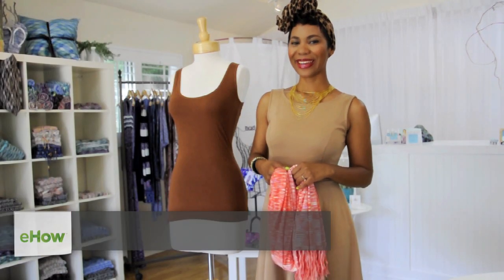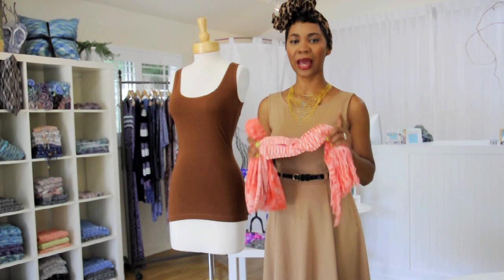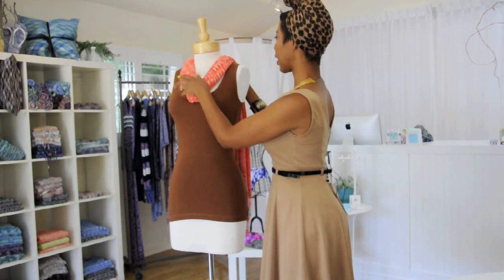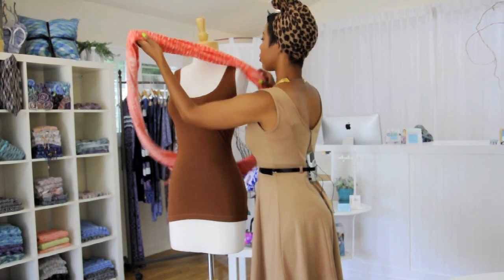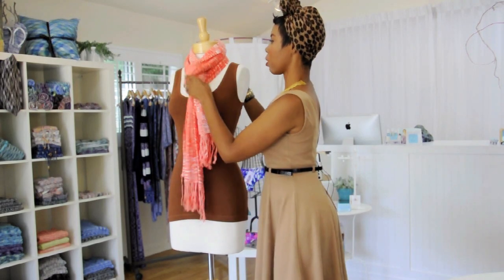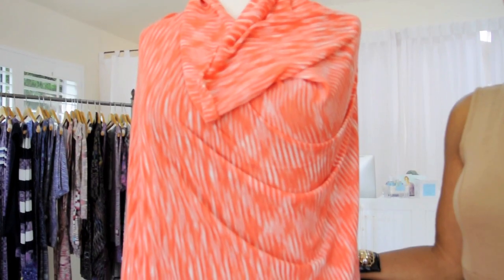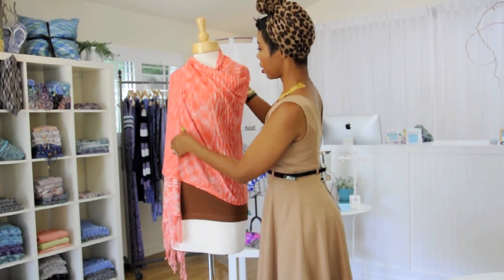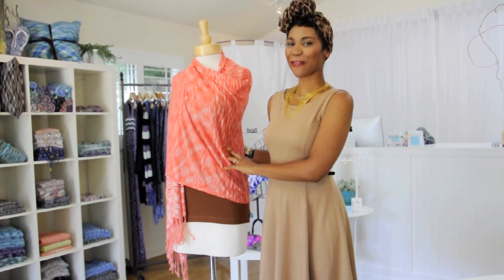How to Tie a Fringe Scarf : Style & Fashion Tips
Tying a fringe scarf isn't nearly as difficult as you might think it is. Tie a fringe scarf with help from a style expert who has been featured on FOX, CBS and Walmart.com in this free video clip.

Bio: Kaira Akita is a style expert who has been featured on FOX, CBS and Walmart.com.
Filmmaker: J.R. Sawyers

Series Description: Dressing great doesn't always have to cost a proverbial arm and a leg. Get tips on how to dress great while spending less money with help from a style expert who has been featured on FOX, CBS and Walmart.com in this free video series.